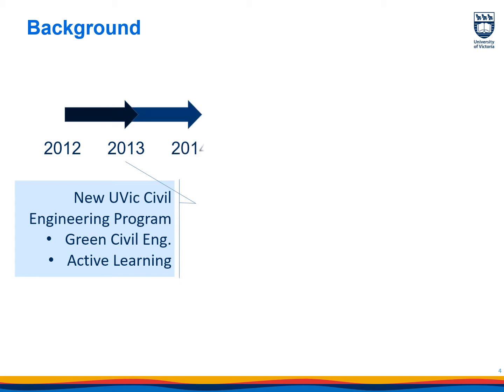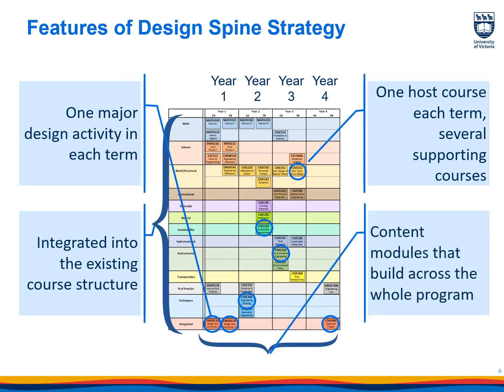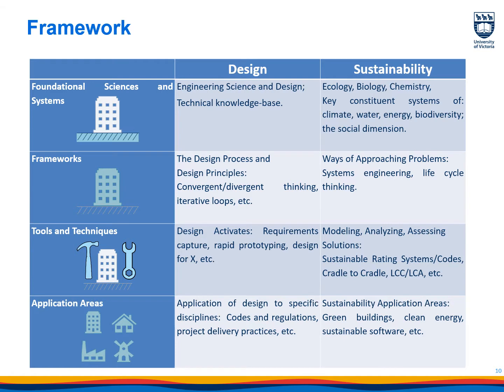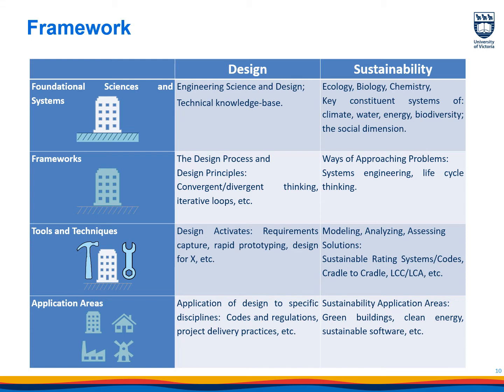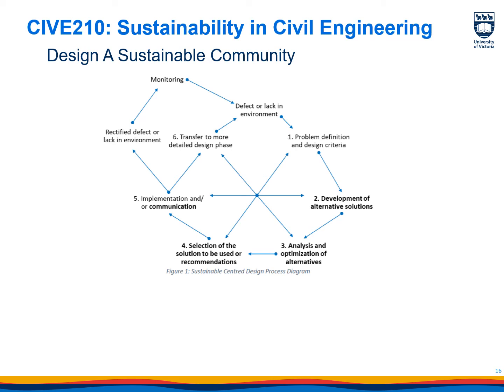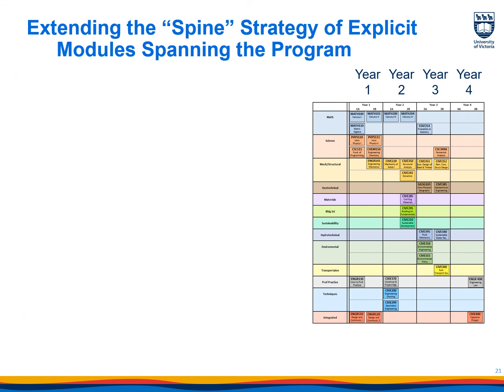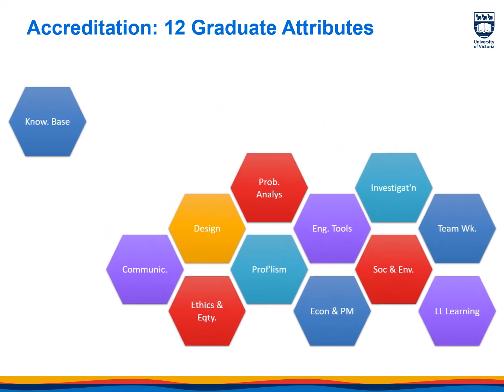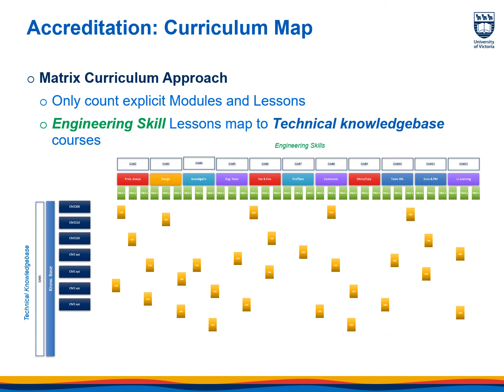Towards a Sustainability Centred-Design Curriculum in Civil Engineering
Thomas M. Froese, David N. Bristow, Tom Gleeson, Keagan Rankin,Suzana Espindola
Department of Civil Engineering, University of Victoria, Victoria, Canada
Presented at Engineering Education for Sustainable Development Conference, June 2021.